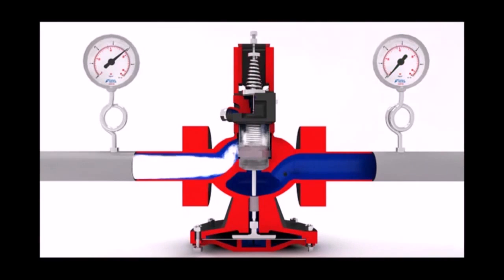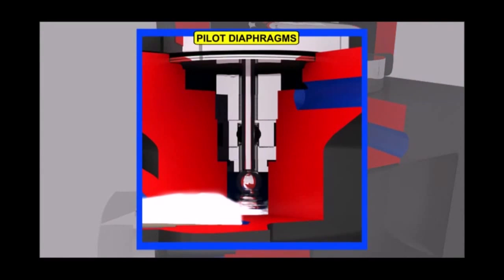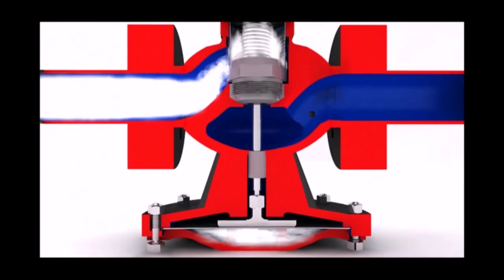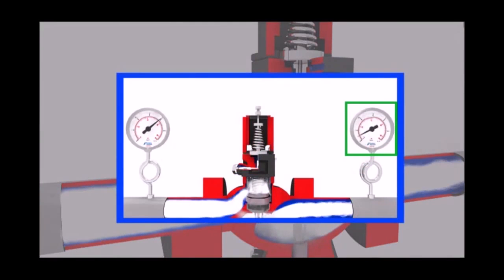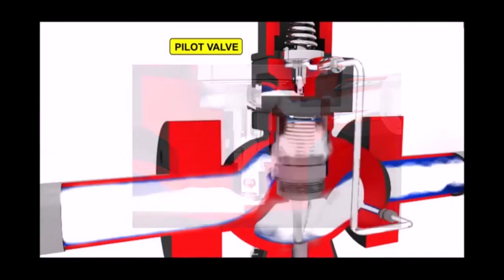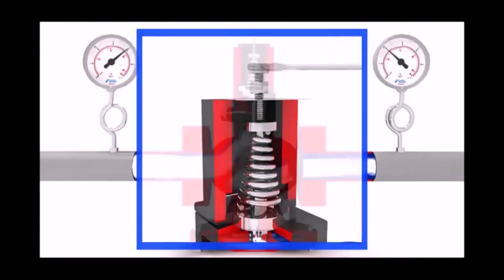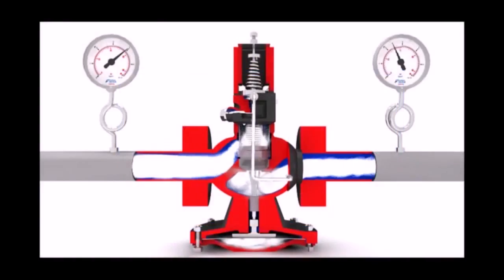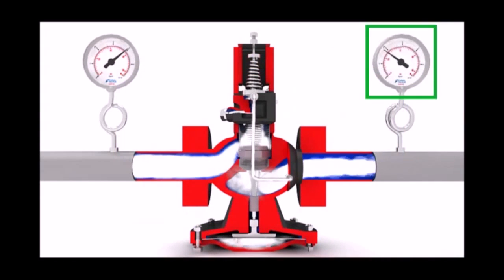nguyên lý hoạt động của van giảm áp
van giảm áp hơi, van giảm áp nước, van giảm áp lực, van điều áp, van điều tiết được nhập khẩu trực tiếp về công ty TNHH TM Tuấn Hưng Phát,
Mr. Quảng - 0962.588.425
ĐC: P2040 - CT8A - KĐT Đại Thanh - THanh Trì - HN